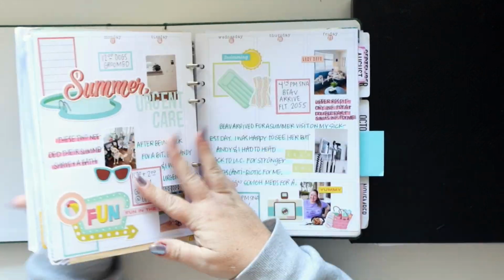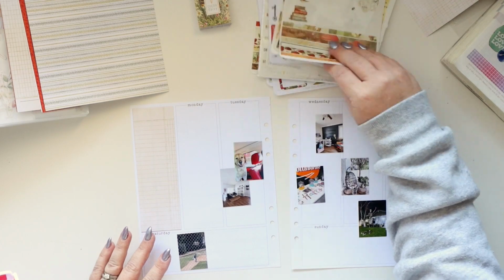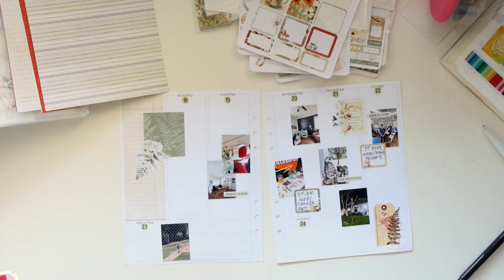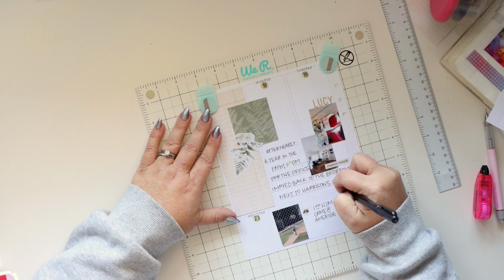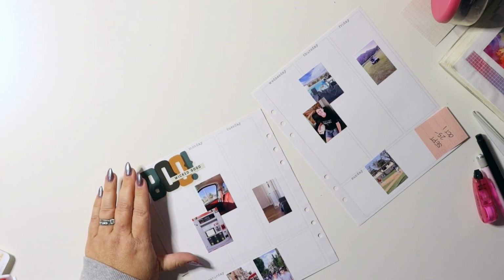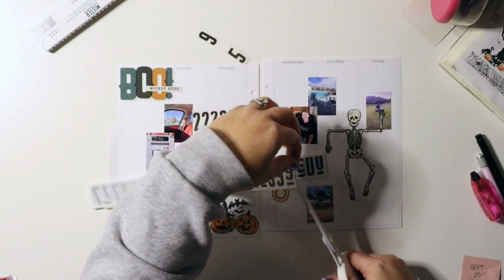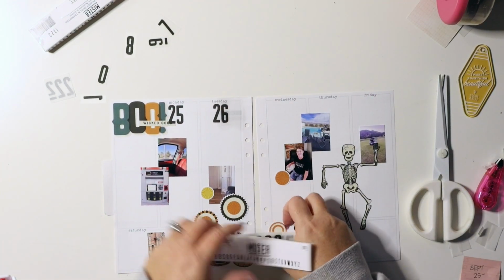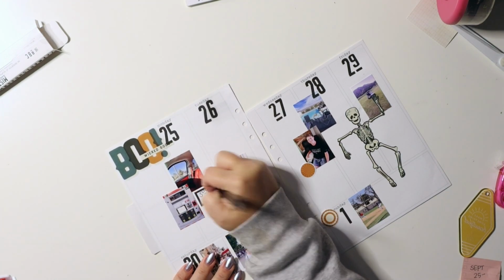2023 Memory Planner | Classic Happy Planner | Cocoa Daisy Planner | Scrapbooking + Journaling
Like my content?

Epson PictureMate Printer

Sharpie Pens